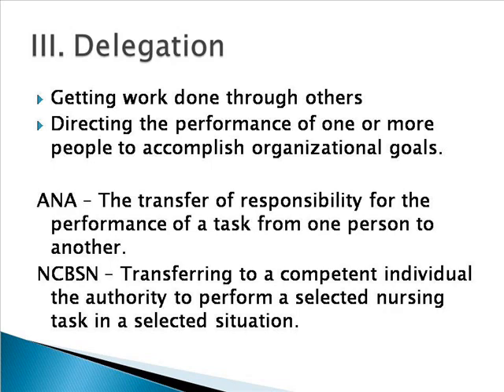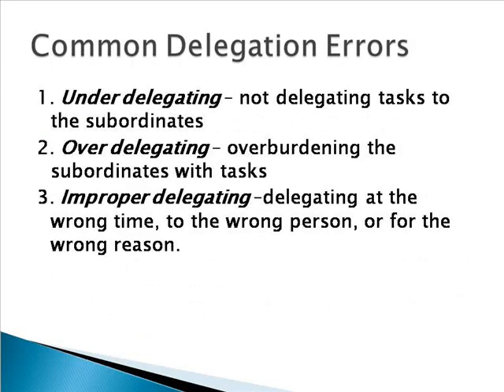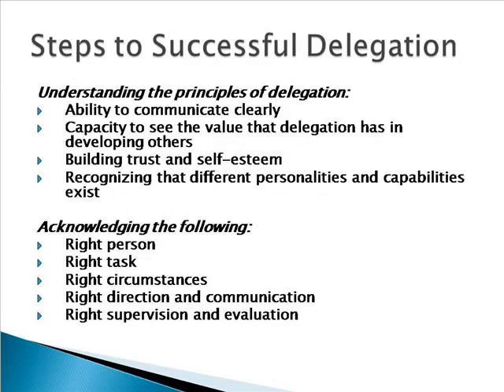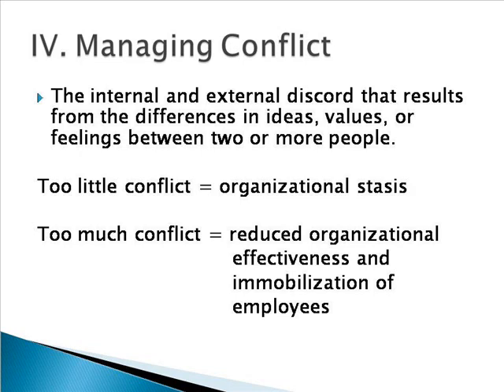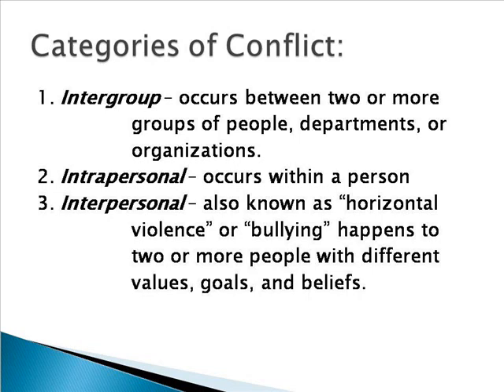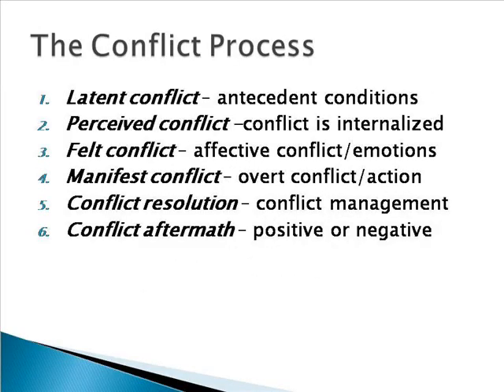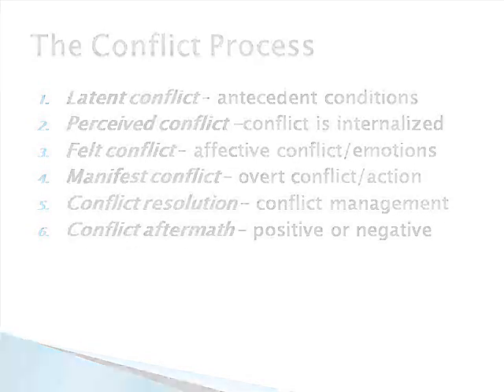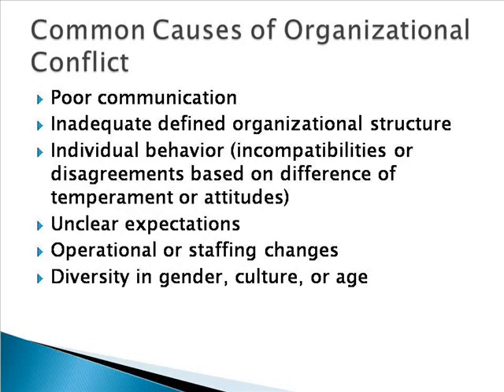roles and function of directing.wmv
Report in Nursing Administration 1